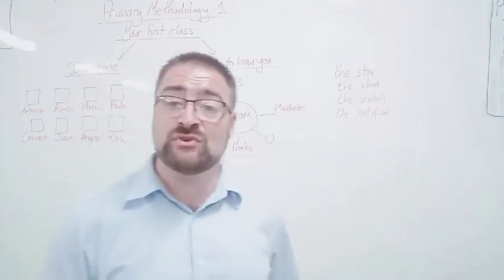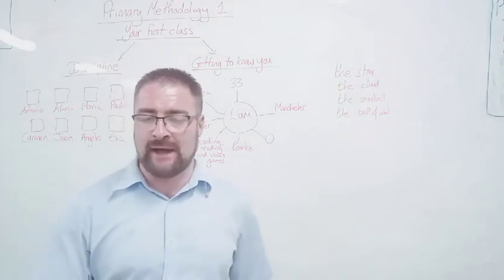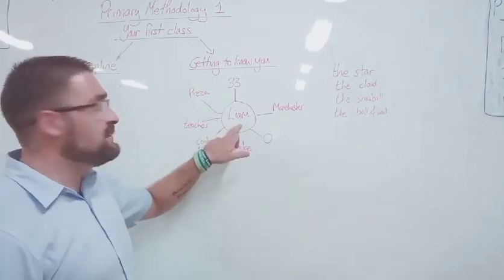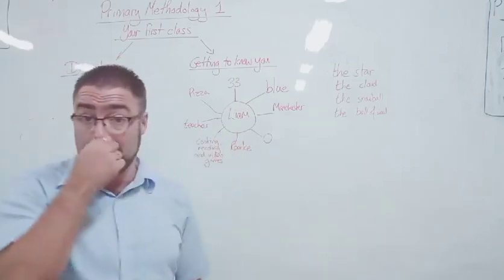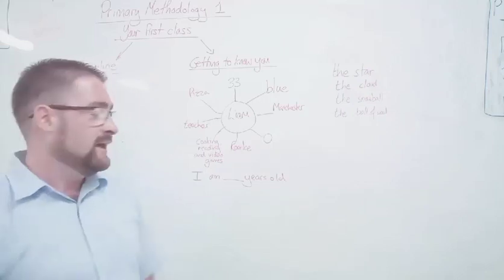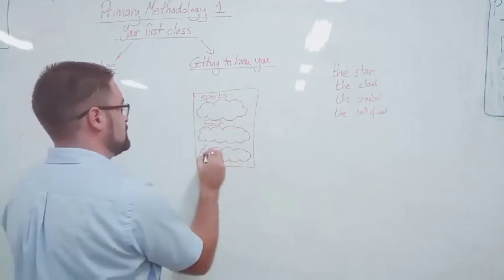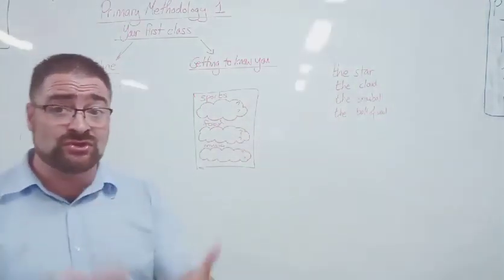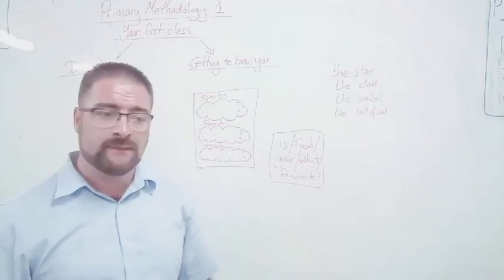Primary Methodology Day 1: Introductions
This is the first of 20 instructional videos on how to get the best results and produce high-quality classes when working with primary school age children.

This video focuses on the first lesson that you have with your students and outlines two of my favourite systems of discipline and also some activities that you can use to help students get to know each other.